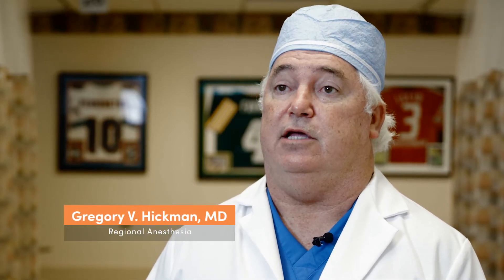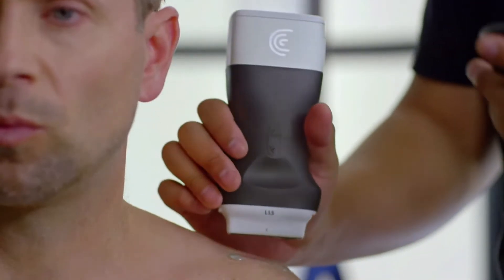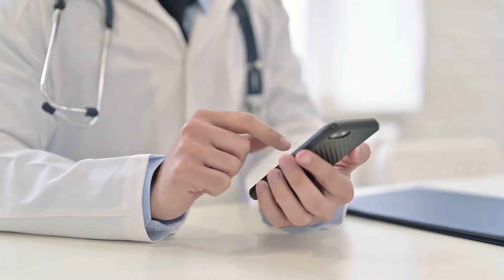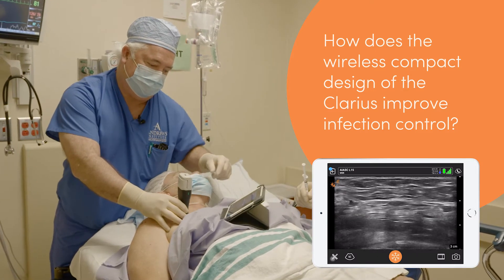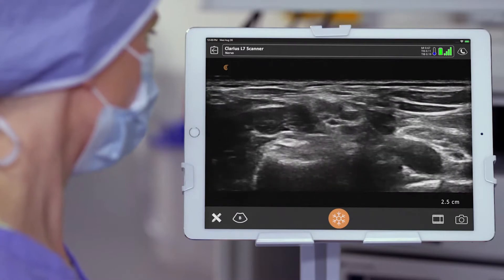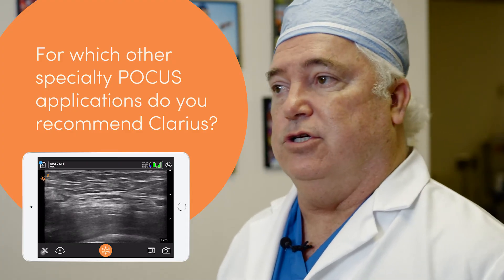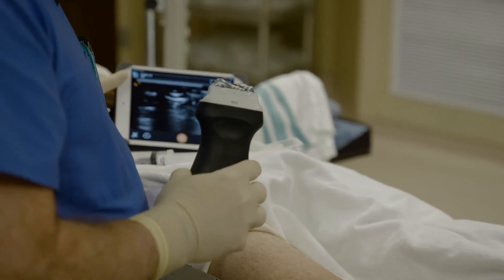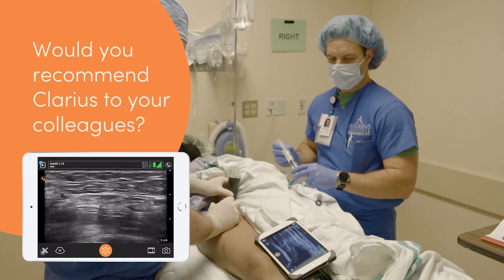Why a Cart-based Ultrasound Machine is Not Enough for Anesthesiologists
With several high-end ultrasound systems at his disposal, we wondered why Dr. Greg Hickman would use the Clarius handheld ultrasound scanner for regional anesthesia. We had the opportunity to ask him during a video interview recorded at the Andrews Institute in Gulf Breeze, Florida where he has been using and teaching about ultrasound-guided regional anesthesia since 2007. Dr. Hickman is a co-founder of blockjocks.com, an online teaching platform about ultrasound-guided regional anesthesia.  He has been on the Clarius Medical Advisory board since 2017 and was one of the first to use our first- and second-generation handheld ultrasound scanners.